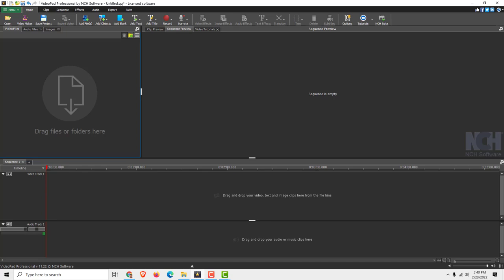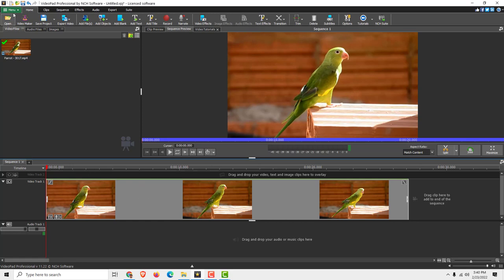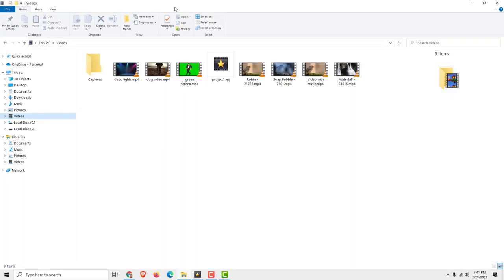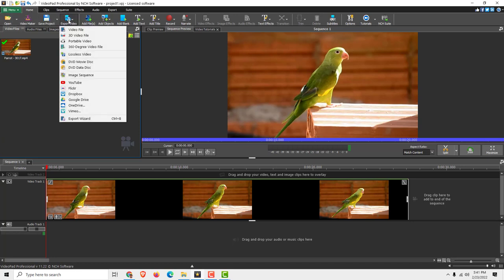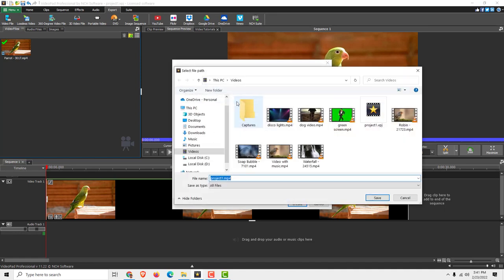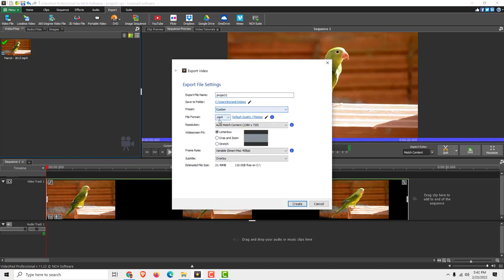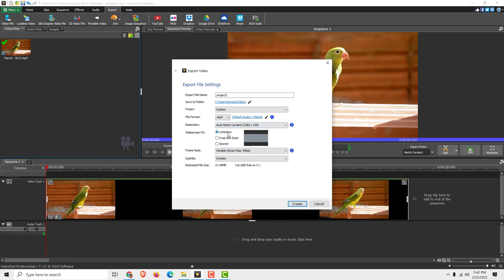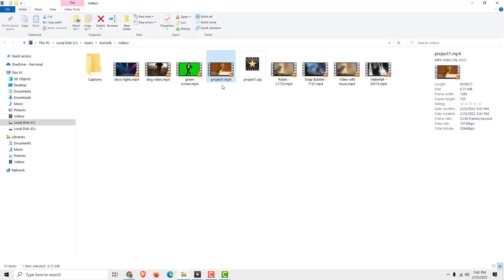VideoPad Tutorial: How to Save and Export VIdeo in VideoPad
Learn how to save and export v ideo in VideoPad.